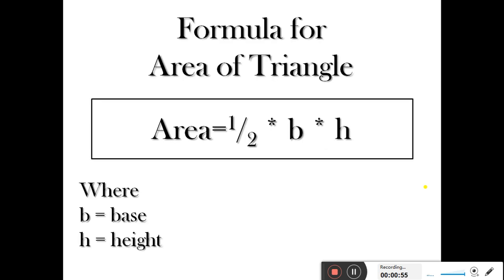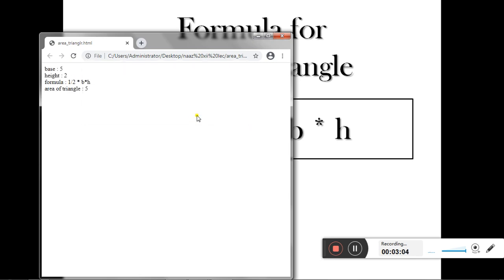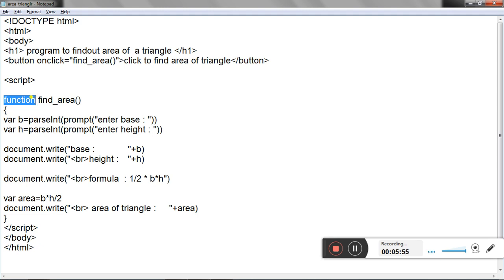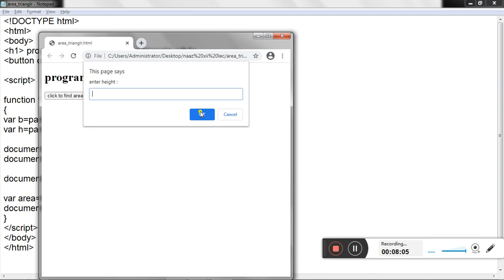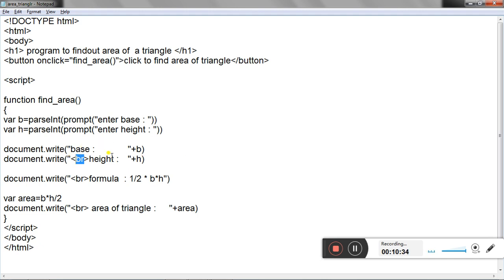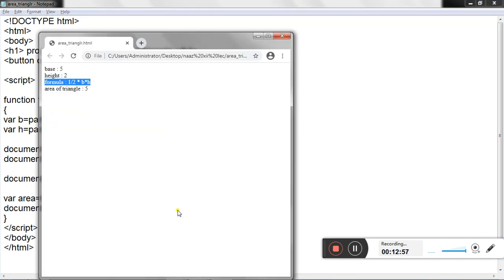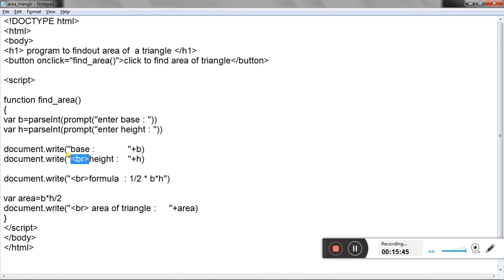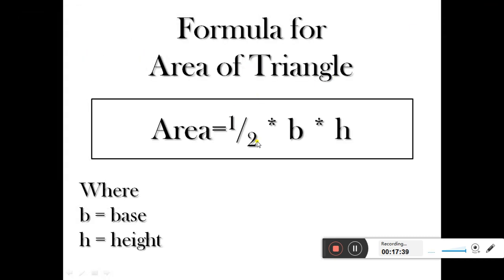XII - IT - JAVASCRIPT - AREA OF TRIANGLE